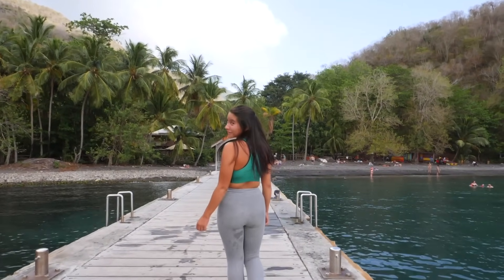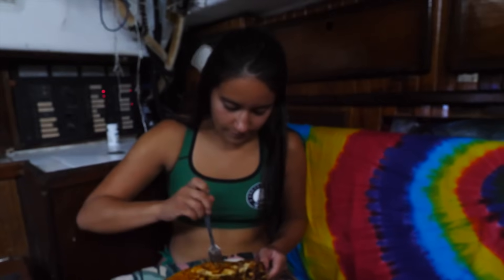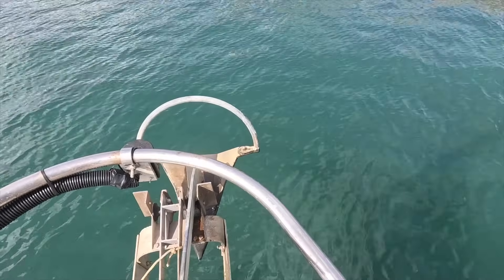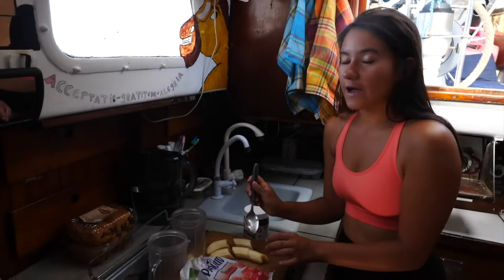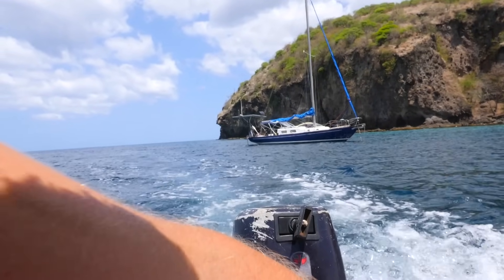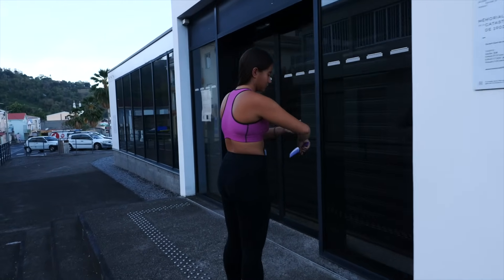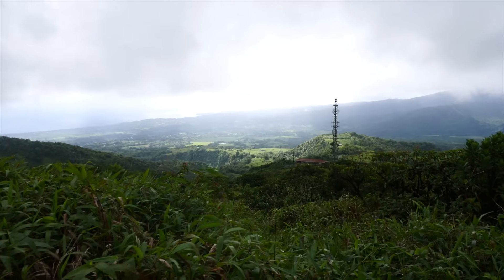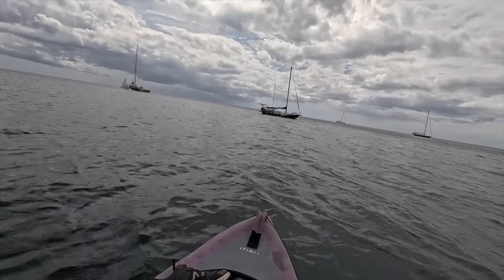Boat Life: Living the Dream with Latina Sailor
Dutch-Colombian couple living on a sailboat in the Caribbean

Let Amazon pay me when you shop (FREE TO YOU)

365 days I crewed on sailboats from San Diego, USA all the way down to Panama, stopping in Mexico and Costa Rica. After Panama crossing the Pacific Ocean to New Zealand stopping at islands like the Marquesas Islands, French Polynesia, Tonga and Fiji

45 days I traveled through New Zealand from the Northernmost point to the Southernmost point, then

100 days I traveled by motorbike through Vietnam, Laos and Cambodia, then

365 days I traveled in my self-built campervan from Kyrgyzstan to Tajikistan, Uzbekistan, Kazakhstan and Turkmenistan, then

365 days I traveled with this van through Iran and Pakistan, then

180 days I built an off-grid log cabin in the woods in Spain, then

180 days I restored an old sailboat in Guatemala, then

365 days I traveled with this sailboat from Guatemala to Honduras, Cuba, Jamaica, Bahamas, Turks and Caicos, Dominican Republic, Puerto Rico, Grenada and more islands in the East Caribbean

Currently I am huubandaniela while being at caribbean doing